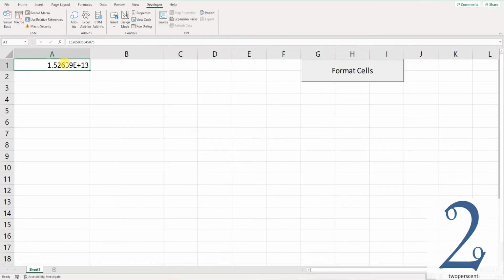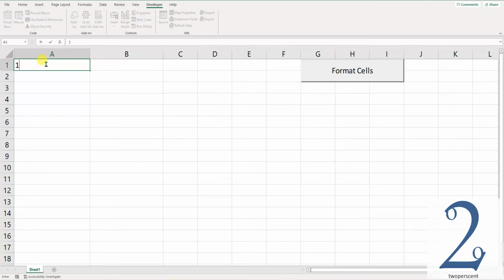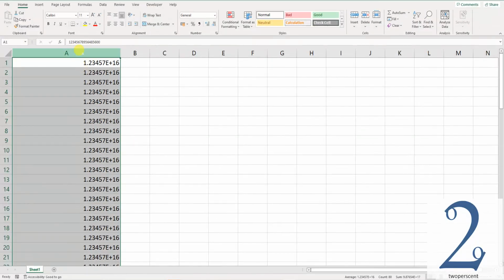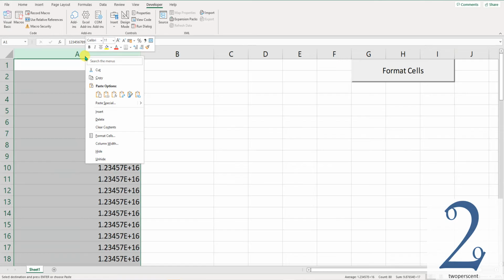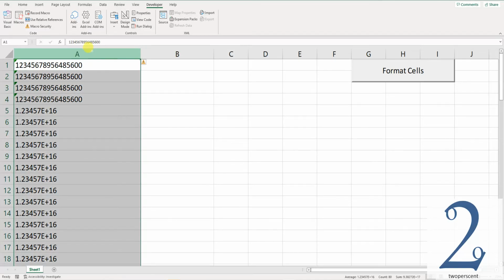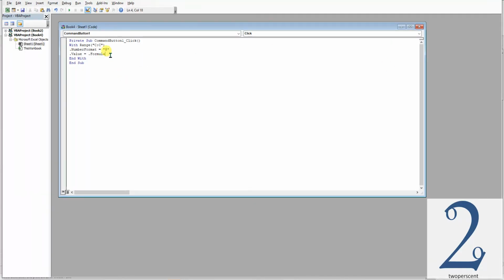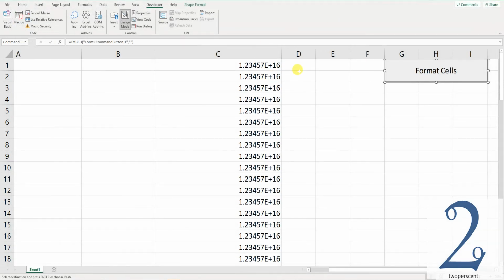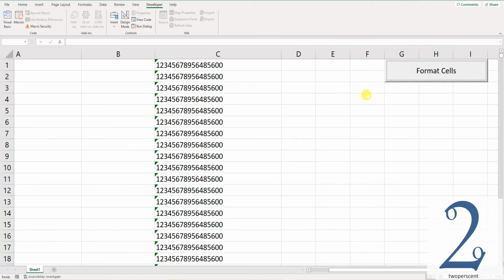3 ways to deal with Large Numbers in Microsoft Excel (Remove Scientific Notation)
In this video we show you 3 ways to deal with Large Numbers in Microsoft Excel.
1. Format cells as text
2. F2 Enter trick
3. Use a Macro, code below

Insert the macro code below, remember to reference the cells you want to target. Please this between "Private Sub" and "End Sub".

With Range("C:C")
.NumberFormat = "@"
.Value = .Formula
End With